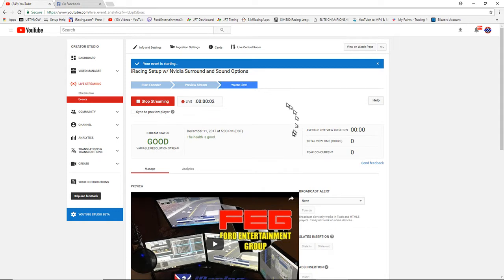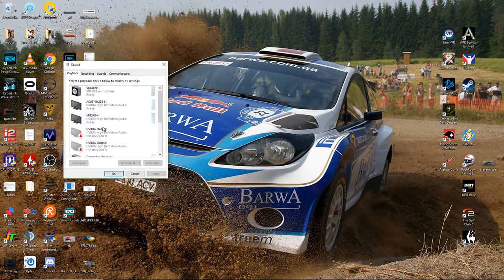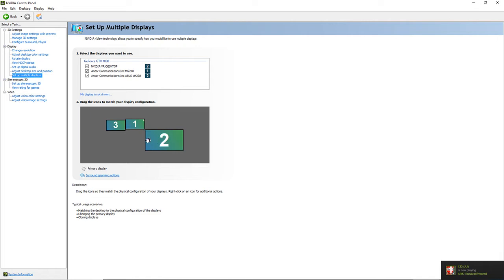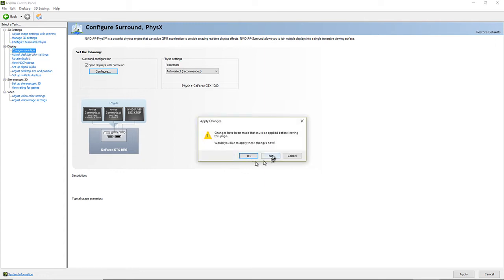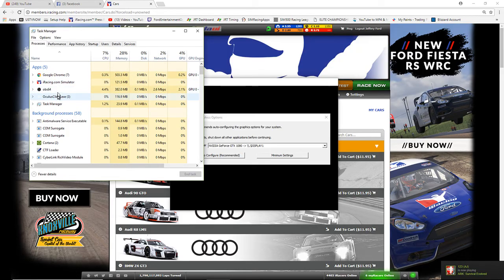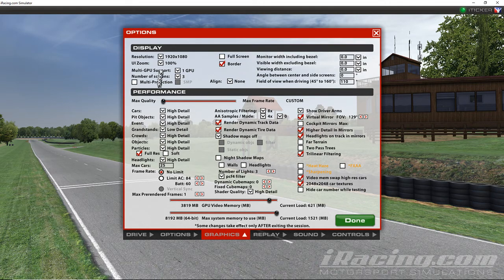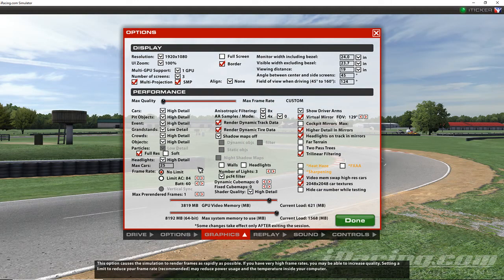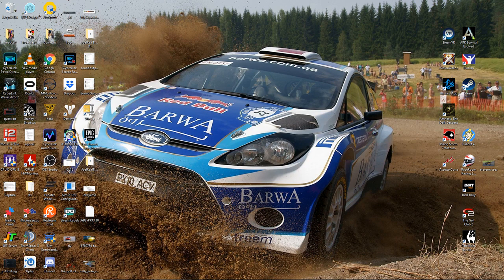iRacing Setup w/ Nvidia Surround and Sound Options